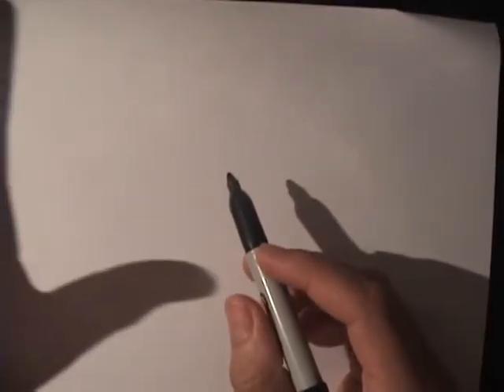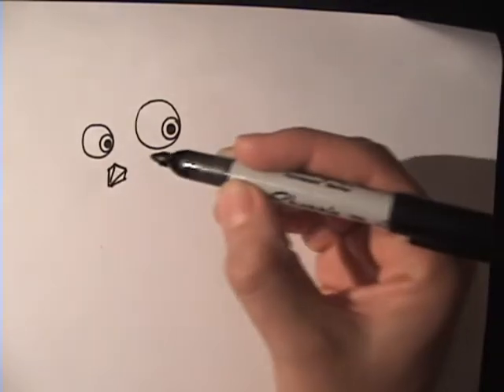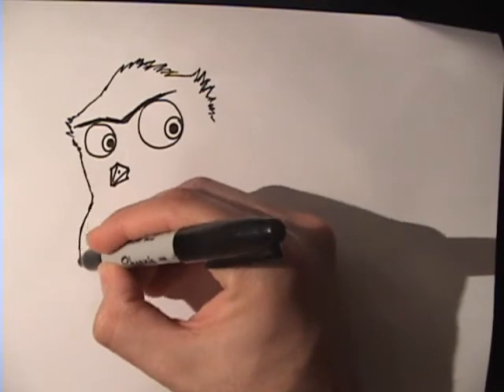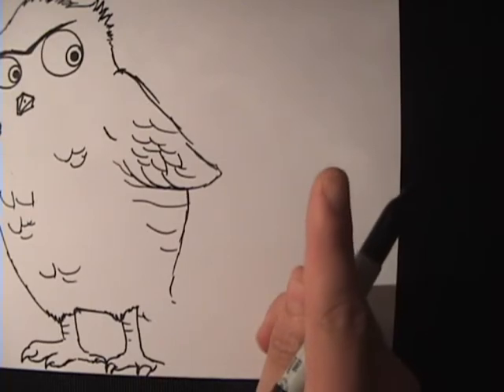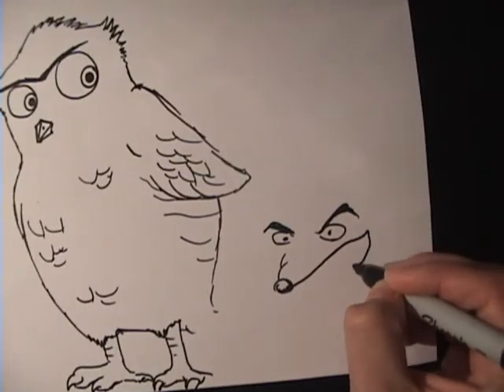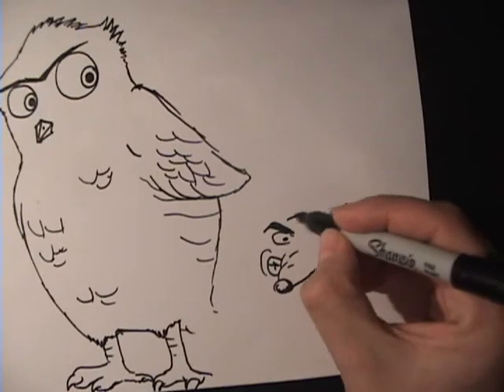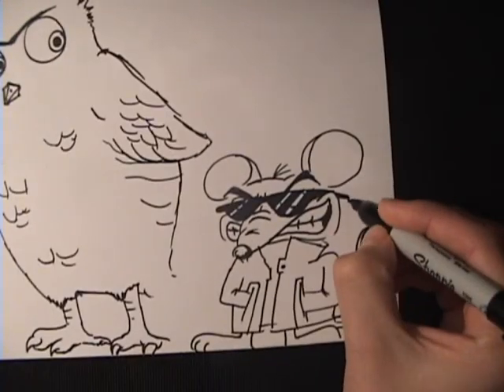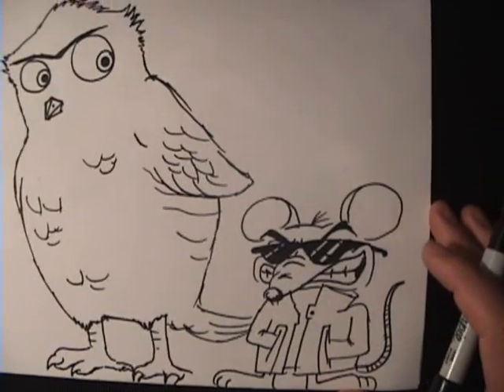How To Draw: A Cartoon Owl and Rat (Requested)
This Video (and the drawing of course) is a result of a request from a fellow Youtube member. As a Proof that i DO care about what you guys think.
..well, some of you :]